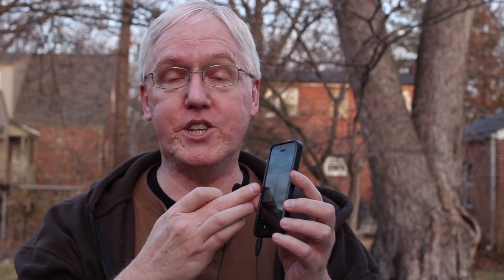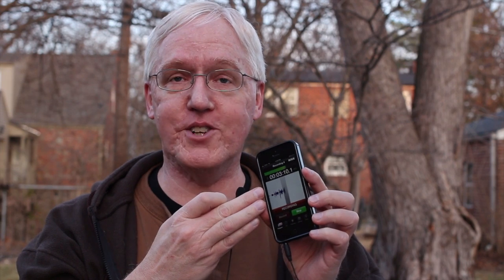daily planet5D #56 - RODE smartLav first look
daily planet5D #56 - RODE smartLav first look from planet5D. Like this? Watch the latest episode of planet5D on Blip!

This is our third installment of our look at the brand-new microphones from RODE ? today we are covering the new RODE SmartLav!

I think this is going to be a very exciting announcement for many because they have iPhones and they haven a need to record audio. This very inexpensive ($60) SmartLav from RODE will be quite a big hit!

I know many people are confused about which microphone to use for DSLR video, but if youapos;re going to do an interview, then a Lav mic is the correct choice, and this new mic from RODE will be the perfect fit if you already have an iPhone. Especially at this price point - $60 - it is a great mic, and a great option for recording! Heck, you can have several, and download the free RODE Rec app (there is a paid version with more features) and install it on a groomapos;s iPhone, or do a group interview and have all people micapos;d!